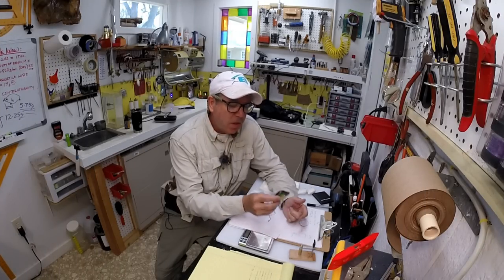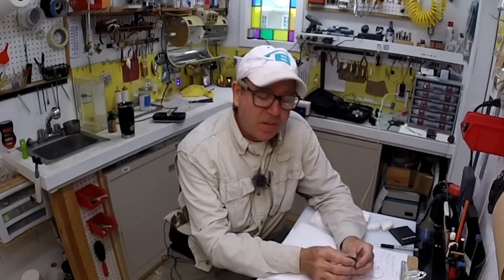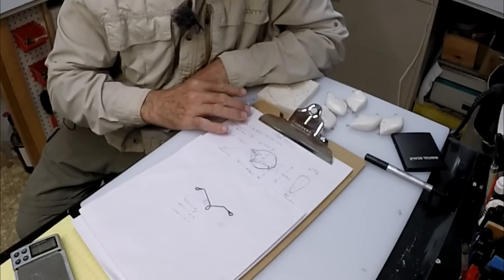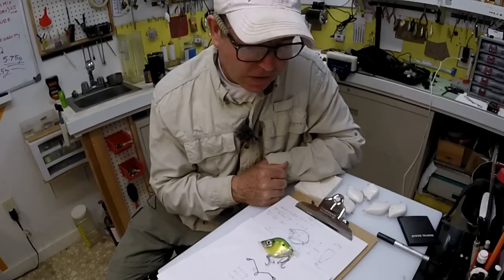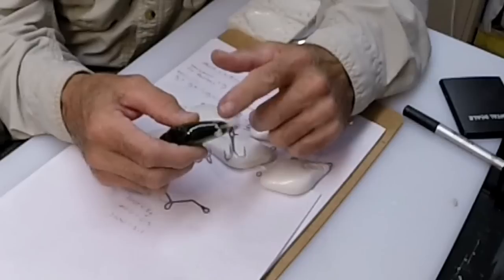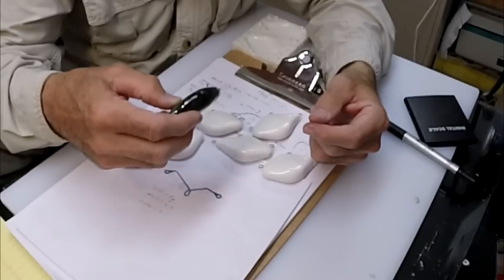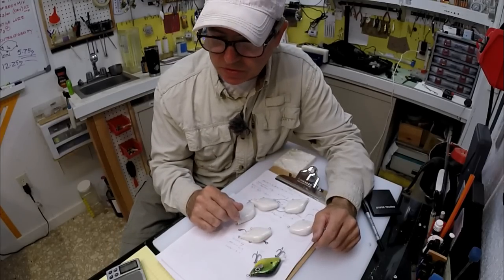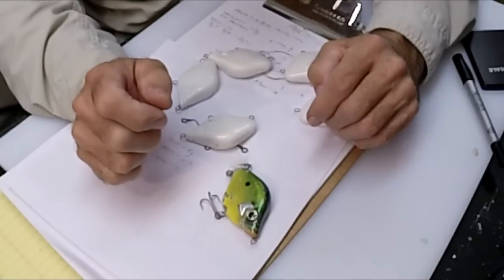Making a wooden Lure, Design and Build from Scratch, Final Thoughts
After designing  and carving the lure and finally making the lure mold I and casting the first few I have the finished lure and put it thorough it's paces out on the water.  Here I go over my conclusions on the successes of the design and some things that could be better.  Also included some underwater footage so you can see the lure's action.